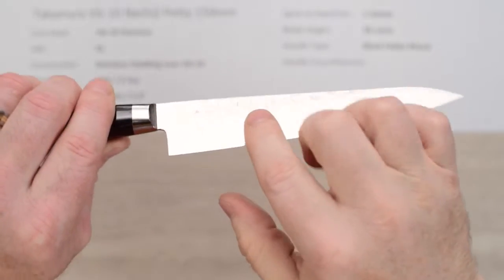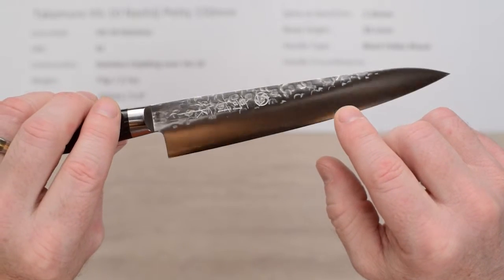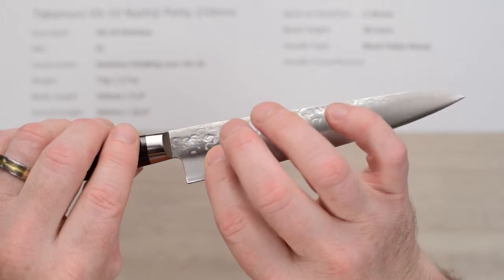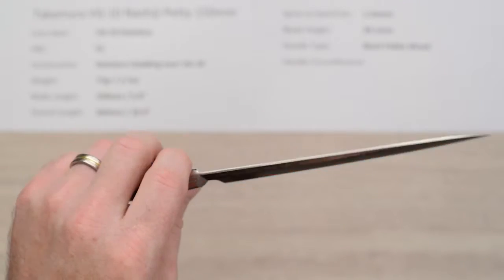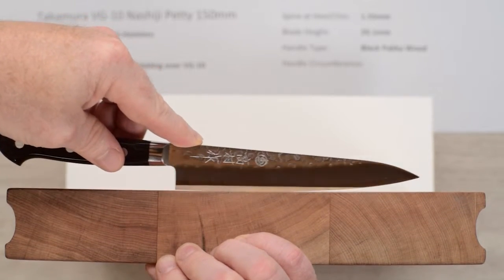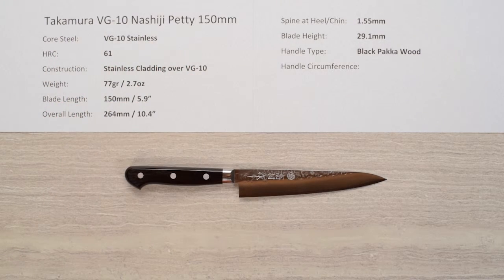Takamura VG 10 Nashiji Petty 150mm Quick Look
Here is a quick product demo of the Takamura VG-10 Nashiji Nashiji Petty 150mm.